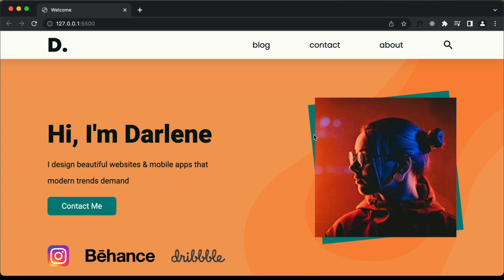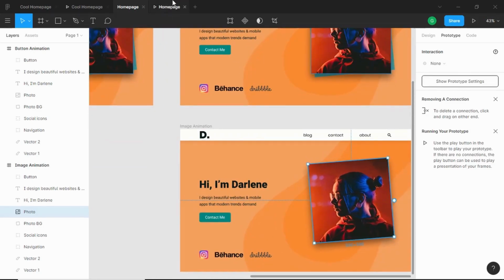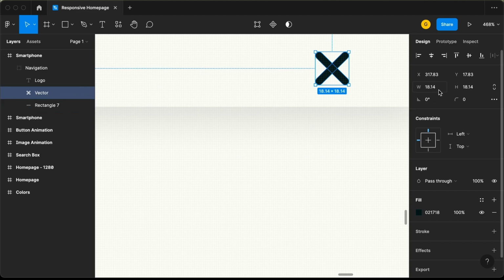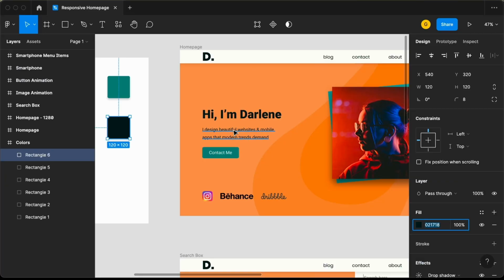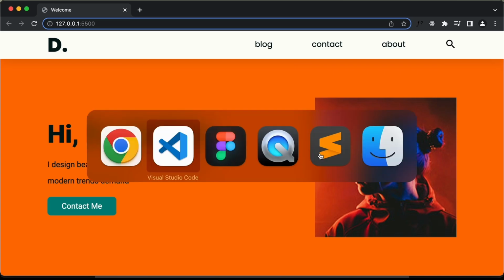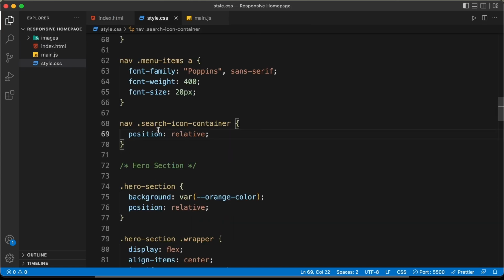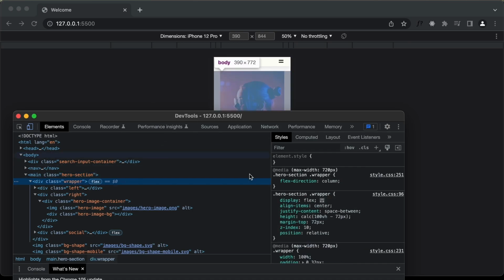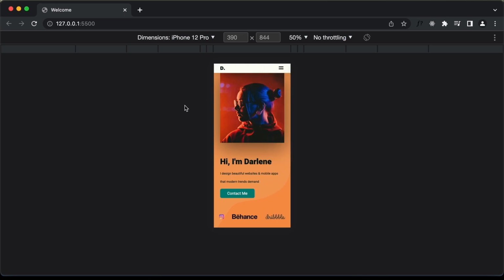[FULL] How To Create A Responsive Website From Scratch | Figma To Real Website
This is the full course on designing a complete responsive website. We will start by planning and creating the design in Figma. Then after we are done with the Figma design, we will convert the Figma design into a real website using HTML, CSS and JavaScript.

Timestamps:
00:00 - Intro
00:55 - Figma Design
15:42 - Figma Animation
24:02 - Making It Responsive
35:01 - Mobile Menu Animation
40:43 - Writing The Code (Intro)
41:52 - Setting Up
46:15 - The HTML
51:49 - The CSS
1:20:36 - The Search Box
1:34:55 - Making It Responsive